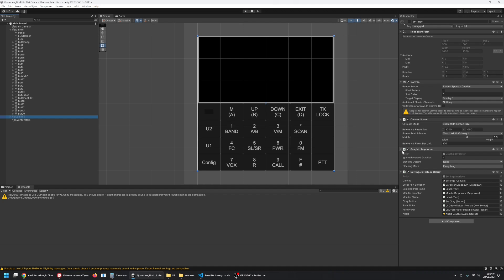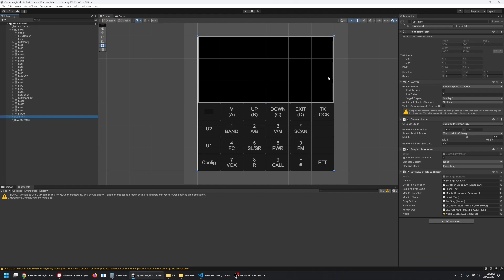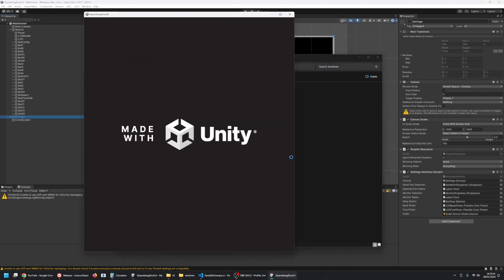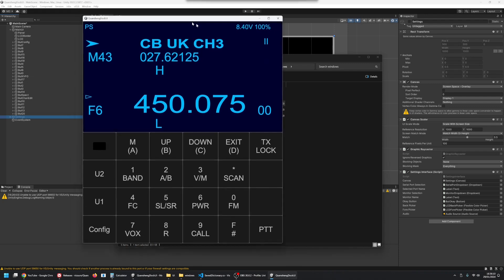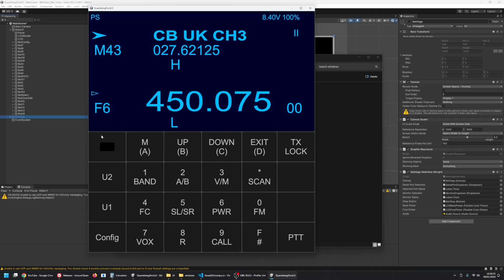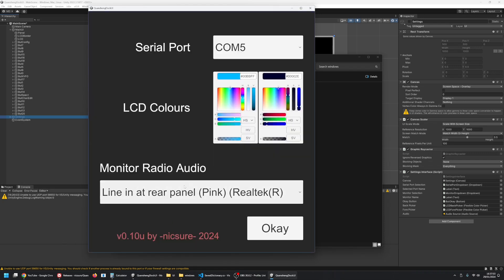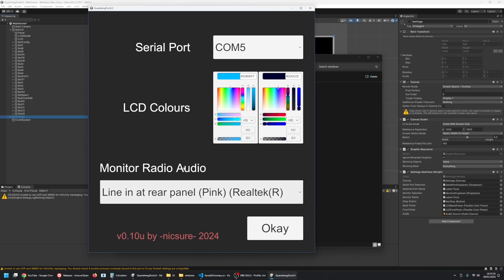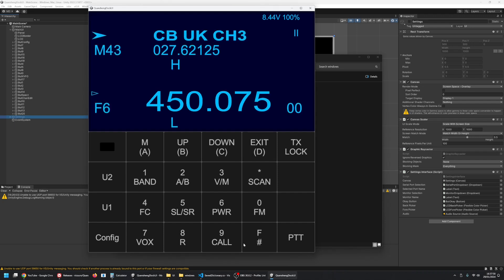Quansheng UV-K5 DockUI Multi-Platform (not Android) Release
NO ANDROID SUPPORT. I have had to withdraw it.

No Android support and there likely never will be.